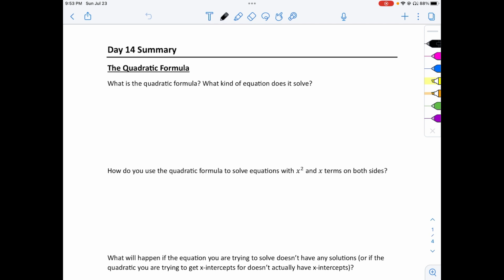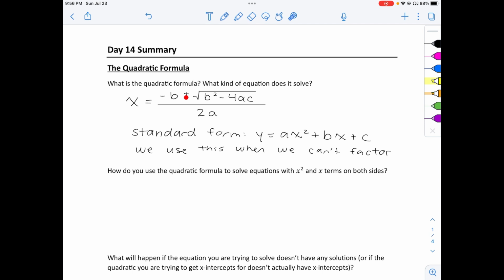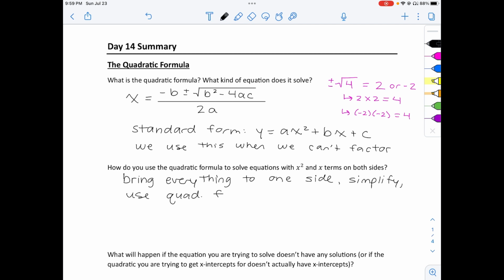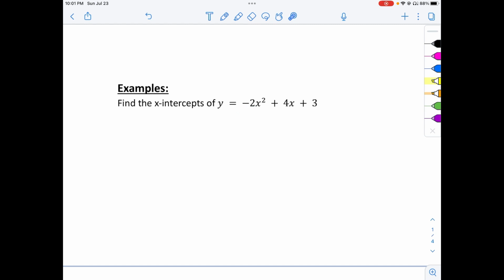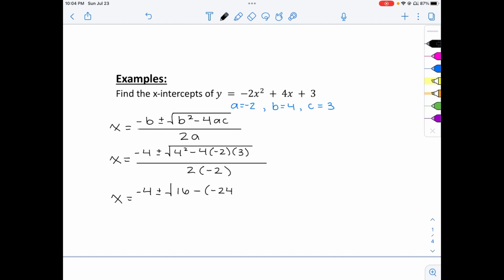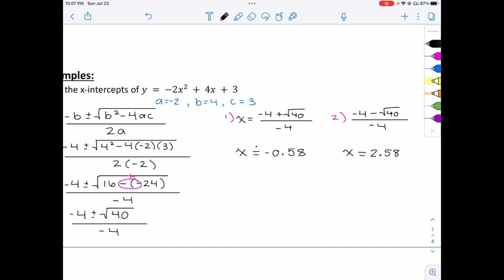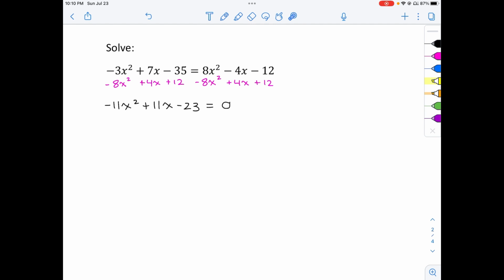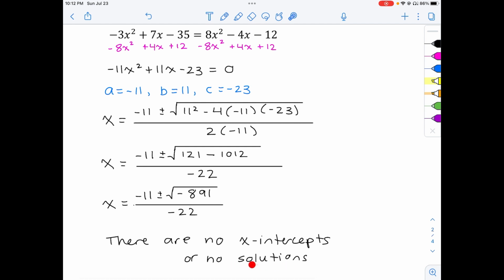Day 14 Summary - The Quadratic Formula (Module 5.3)